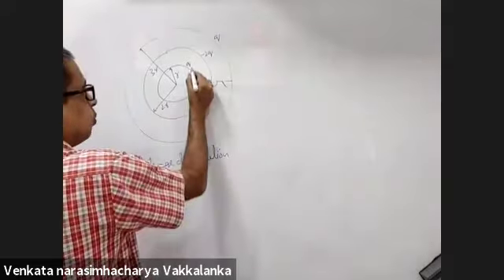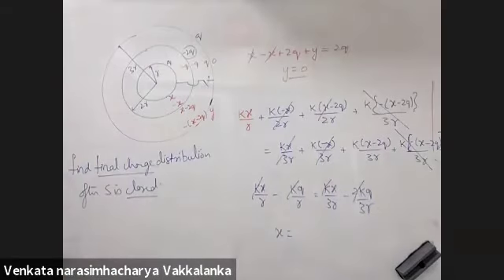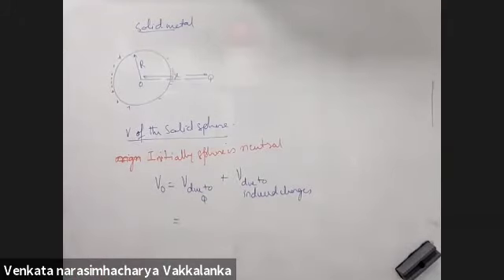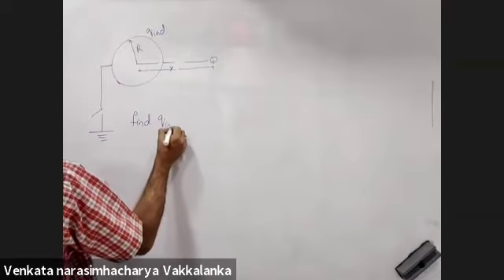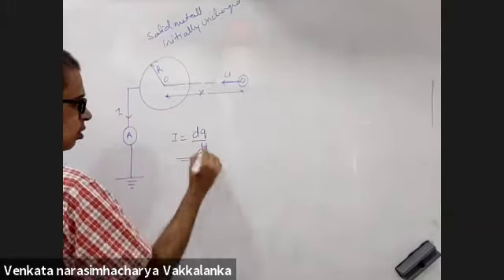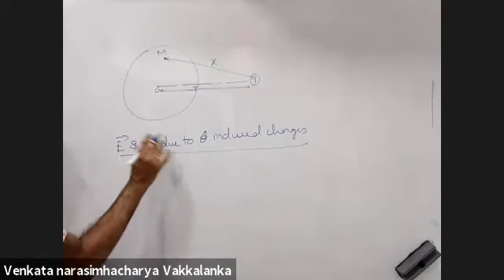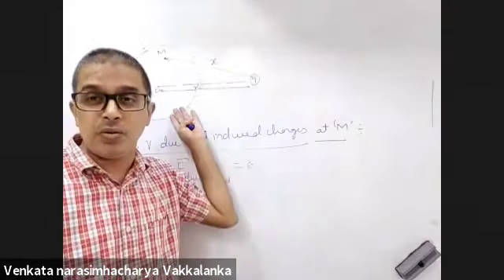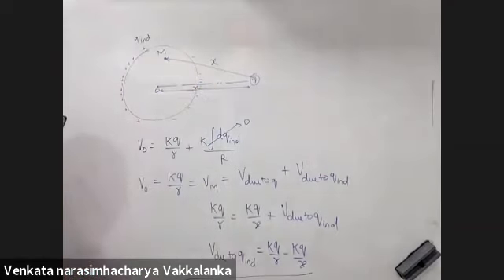electrostatic lec 14